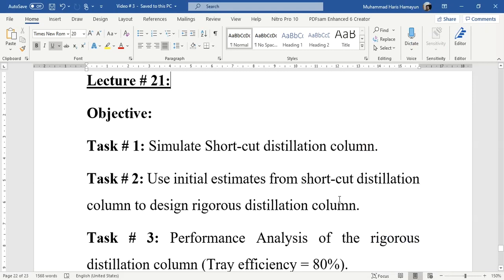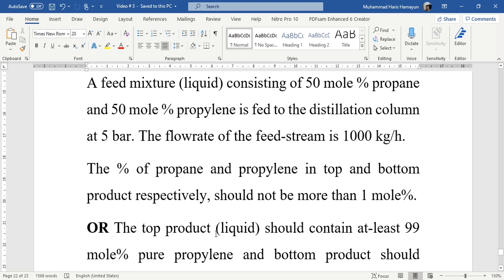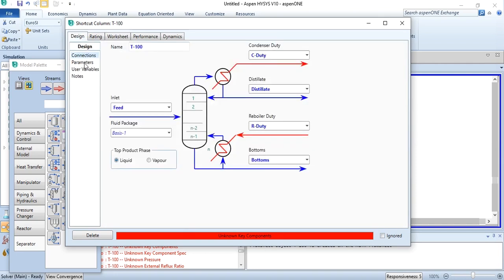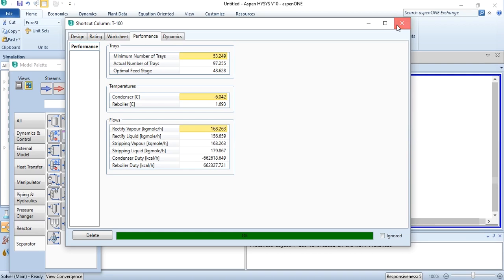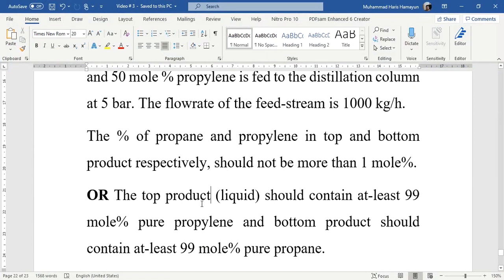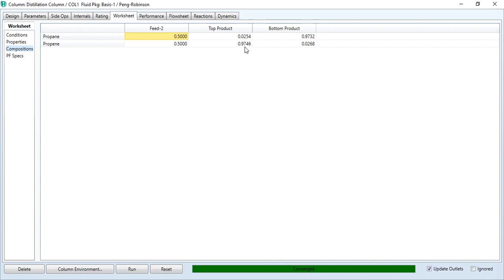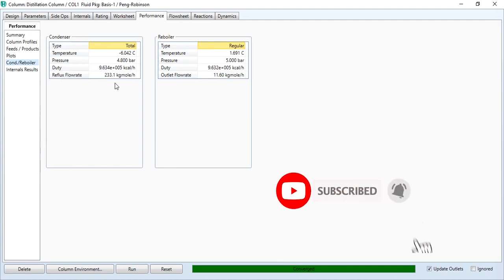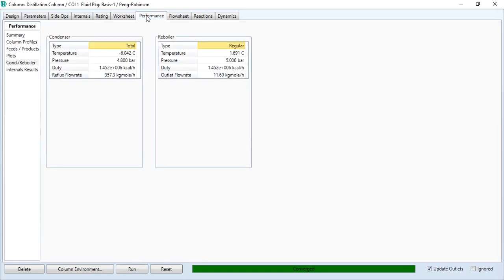Design, Performance Analysis and Internal Sizing of Distillation Column in Aspen HYSYS | Lecture# 21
This lecture is focused on accomplishing four tasks related to the simulation of the distillation column in Aspen HYSYS:

Task # 1: Design a short-cut distillation column to provide initial estimates for rigorous distillation column

Task # 2: Design a rigorous distillation column (based on initial estimates provided)

Task # 3: Performance analysis of rigorous distillation column

Task # 4: Internal Sizing of the rigorous distillation column.

In our next lecture, we will do the simulation of comparatively complex distillation systems i.e., pressure-swing distillation.

Problem Statement:

A feed mixture (liquid) consisting of 50 mole % propane and 50 mole % propylene is fed to the distillation column at 5 bar. The flowrate of the feed-stream is 1000 kg/h. The % of propane and propylene in the top and bottom product respectively, should not be more than 1 mole%, OR, the top product (liquid) should contain at-least 99 mole% pure propylene and the bottom product should contain at-least 99 mole% pure propane. The pressure in the condenser is 4.8 bar, and in the reboiler is 5 bar.